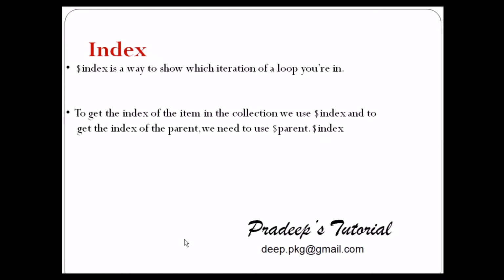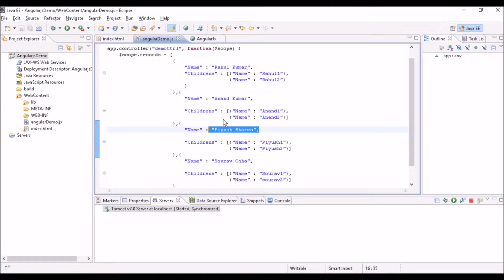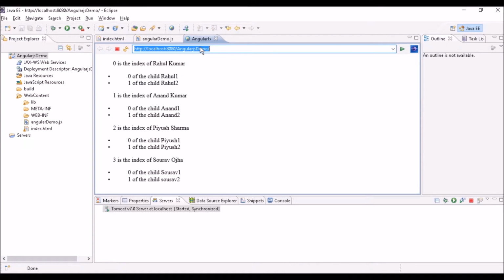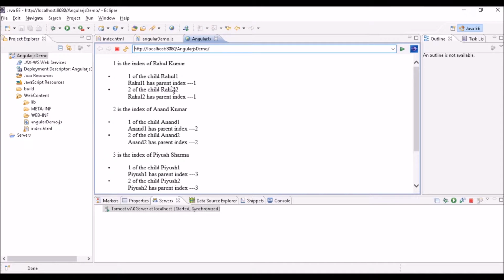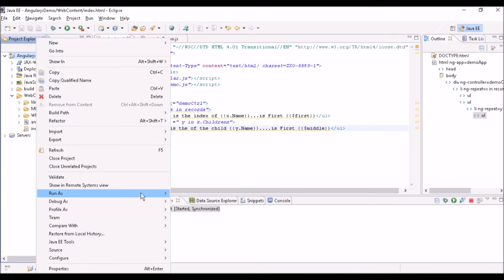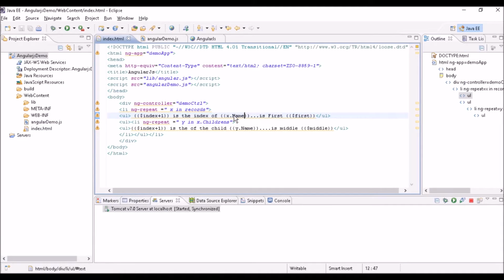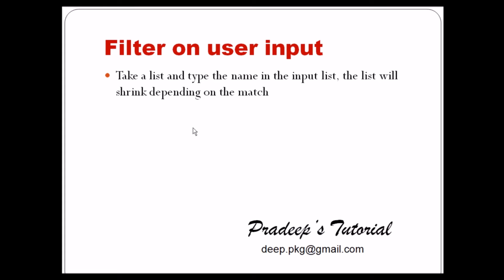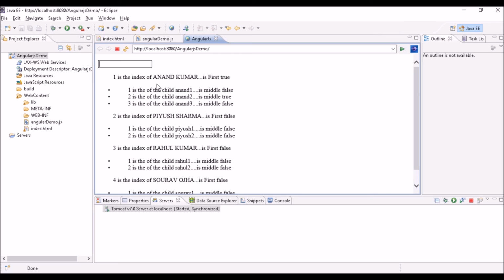Index in angularjs | filters in angularJS | Angularjs tutorials for beginners